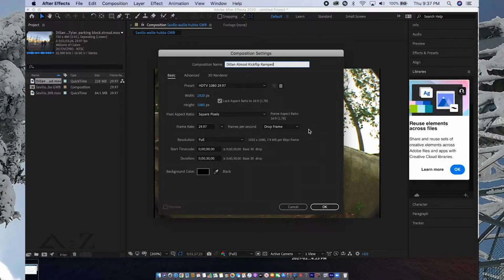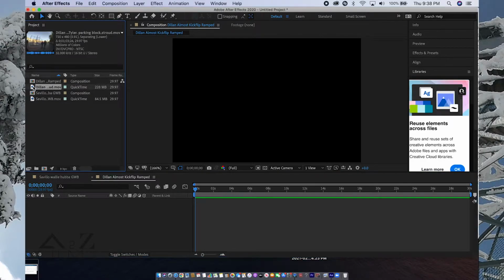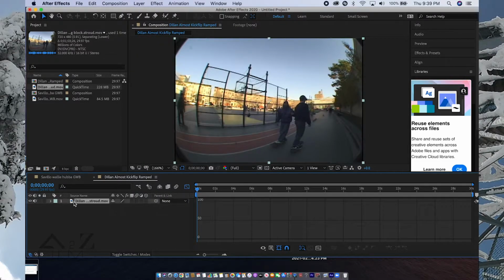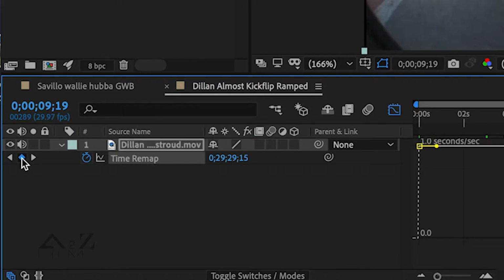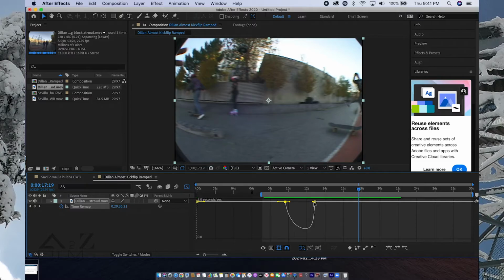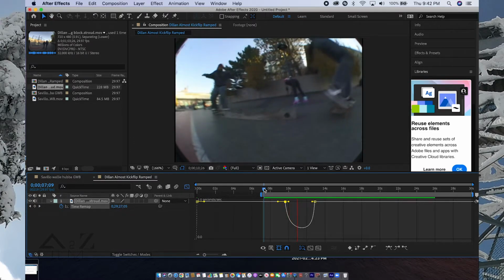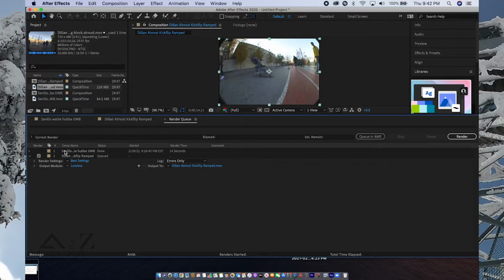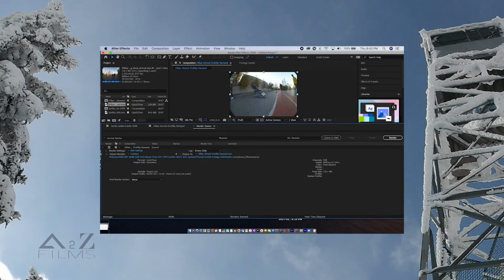How To Ramp Slow Mo on Adobe AfterEffects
How to Ramp Slow Mo Tutorial

Featuring Dillan Raia, Anthony Savillo, Frank Magee, and Mike Powley.

Comment what you like or don't below

Follow @A2ZFilms